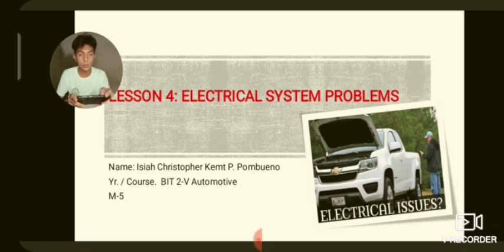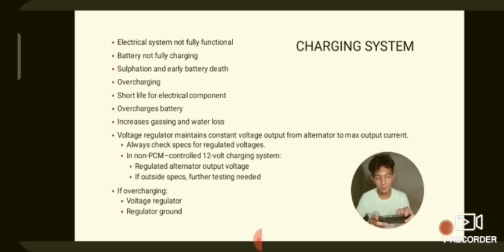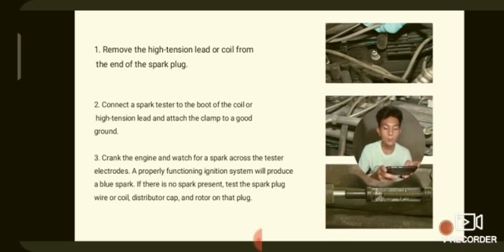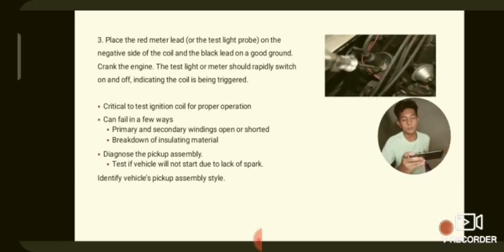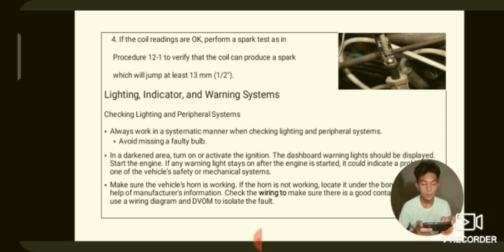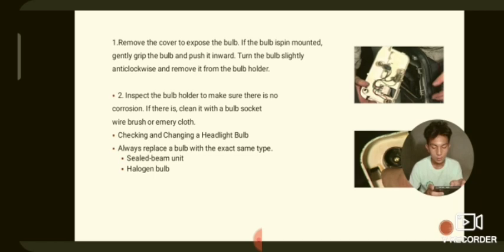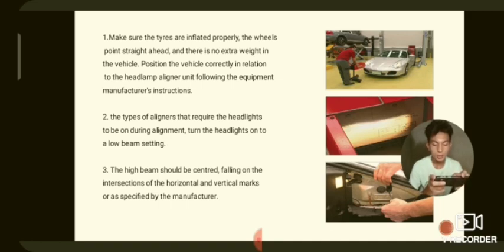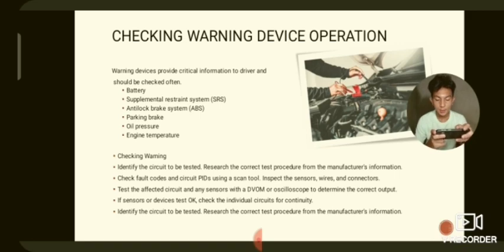Lesson IV Electrical system problems